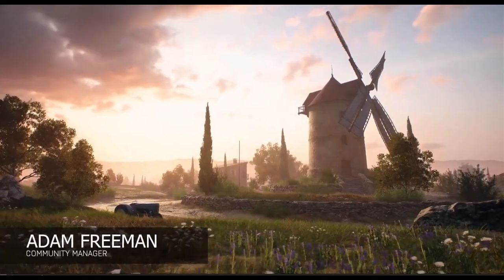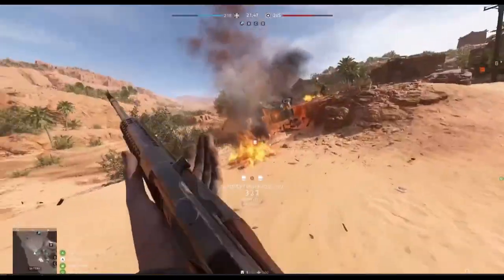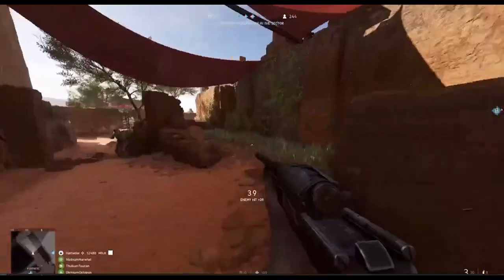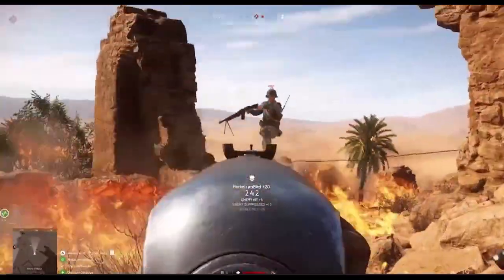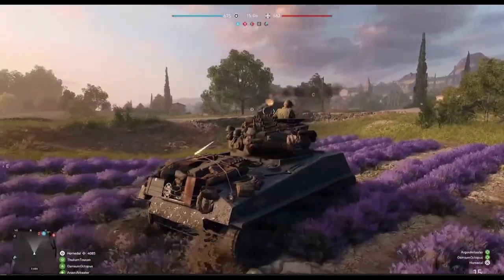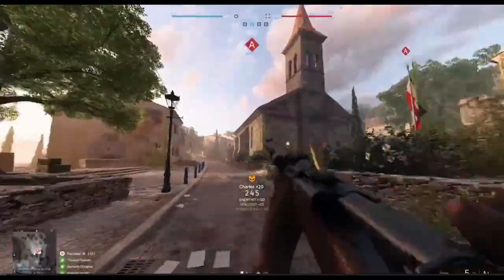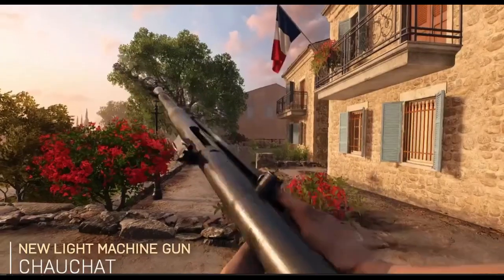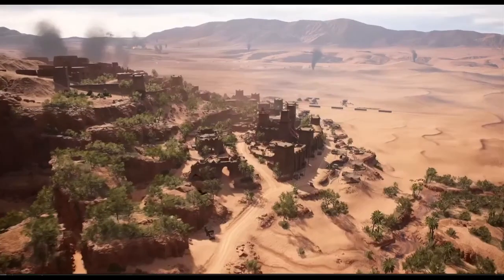Play Battlefield V | And Join WGC | Get Sponsor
Play Battlefield V On Your Youtube Channel And Apply For Sponsor To WGC